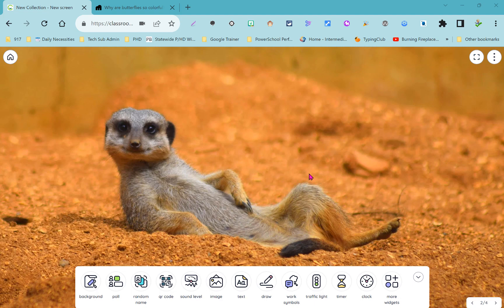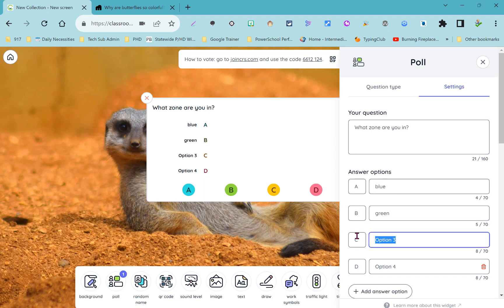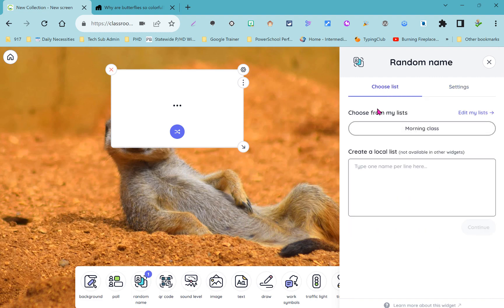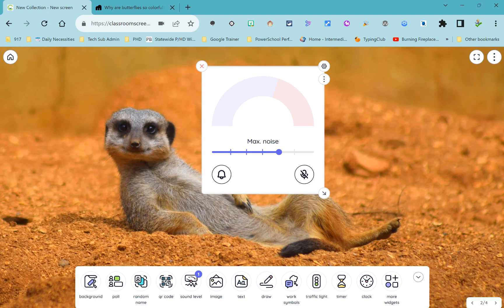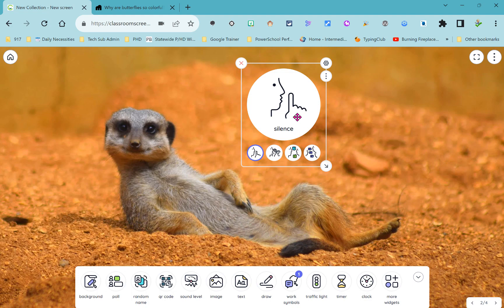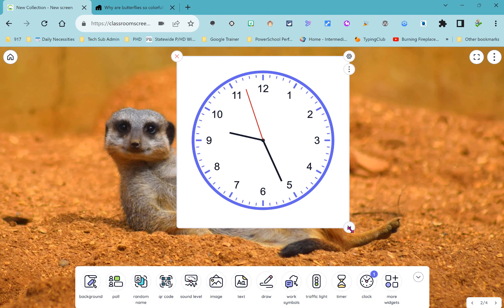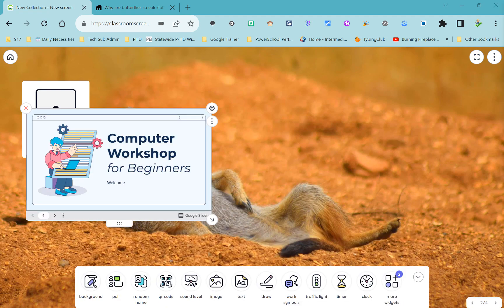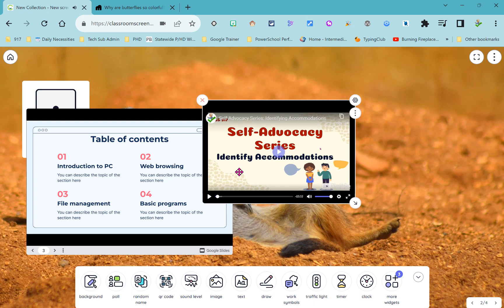Ease Classroom Management with Classroomscreen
Learn about the widgets in Classroomscreen that will streamline classroom management tasks.

, if you want to learn how to publish Google Slides (or Docs or Sheets) so that you can embed them in Classroomscreen or other online platforms.